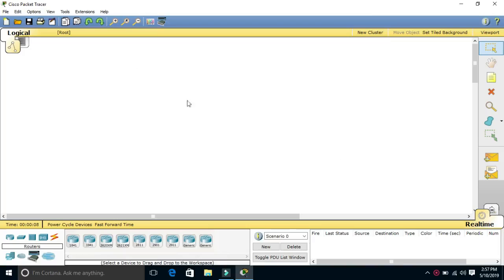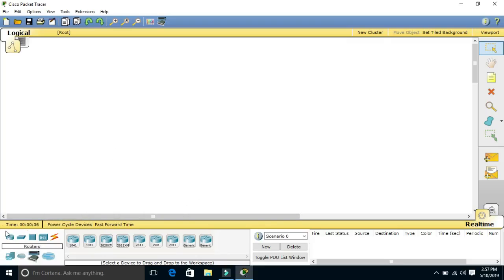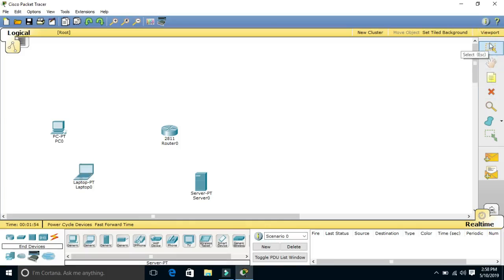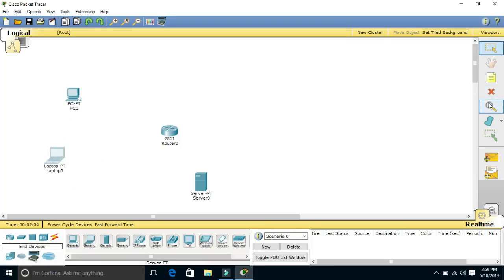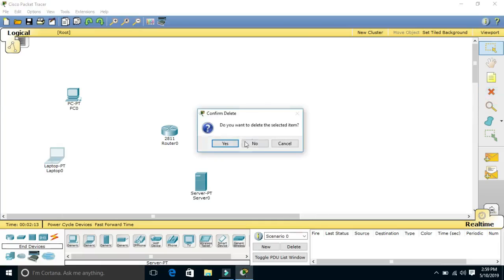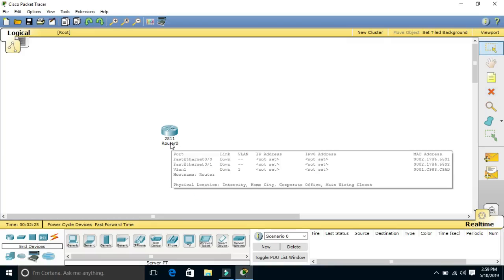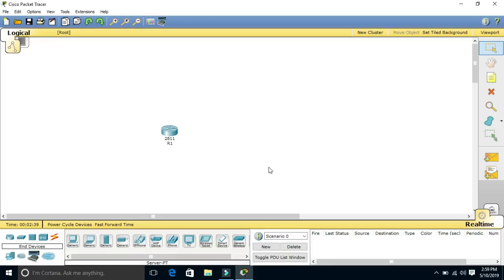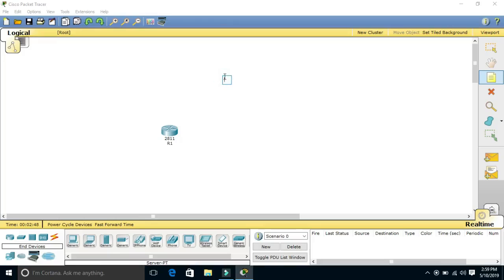03 router configuration part 1 Cisco packet tracer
Cisco packet tracer  router configuration  part 1